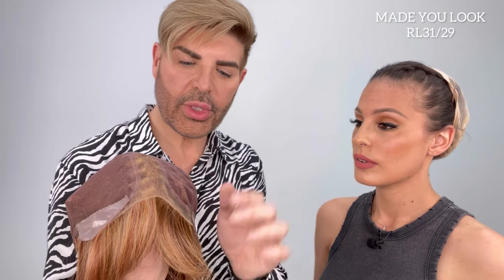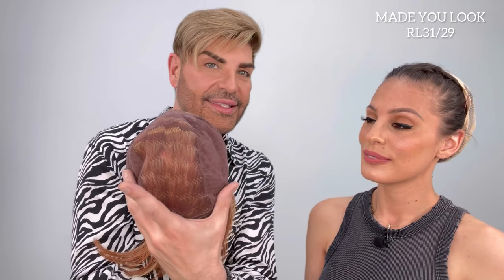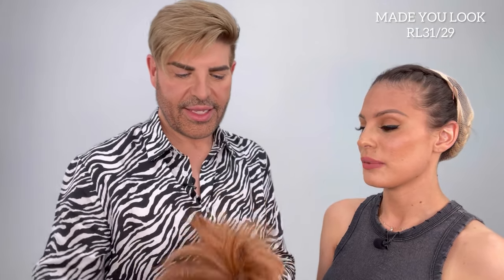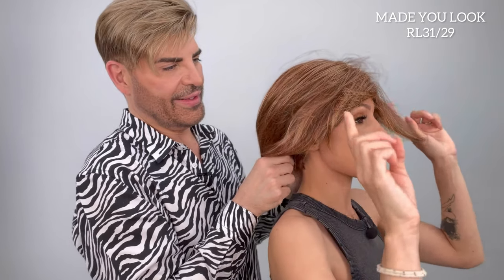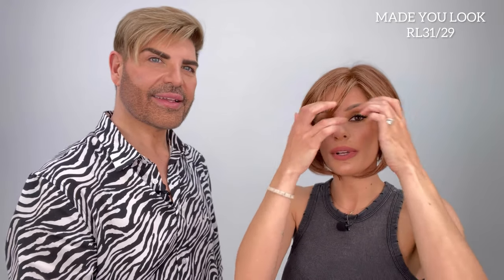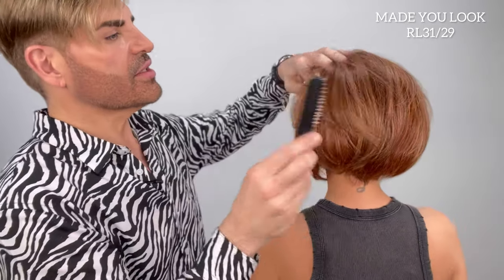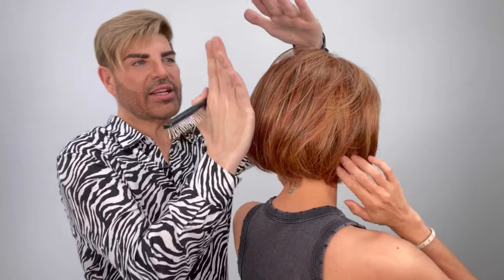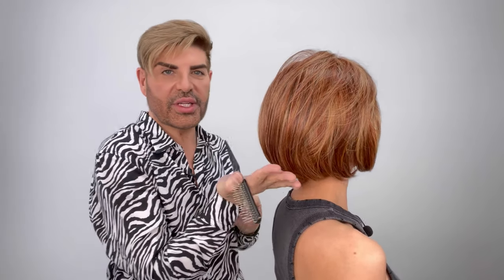NEW Arrival | Made You Look by Raquel Welch | A Wig That Defies Reality!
Prepare for the spotlight with Made You Look by Raquel Welch, a truly phenomenal wig that raises the bar for natural-looking wigs. This episode, we delve into the intricate details of this timeless page-style wig, with its razor-cut tapered pieces and gently sculpted fringe that exudes elegance and sophistication. Experience a comfort like never before, thanks to its lightweight construction that won't weigh you down.